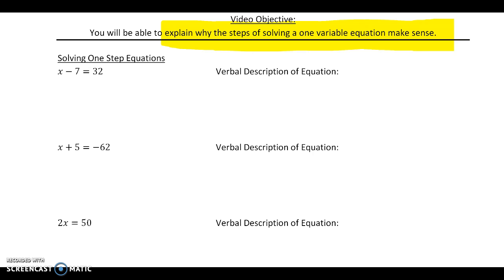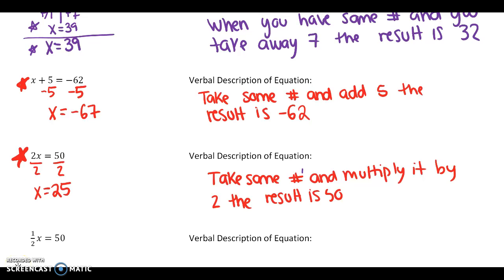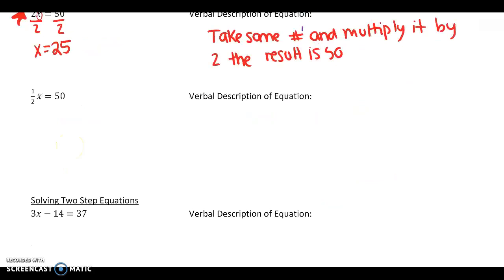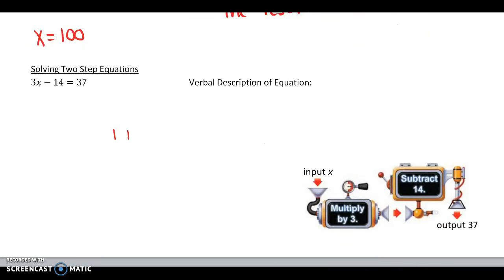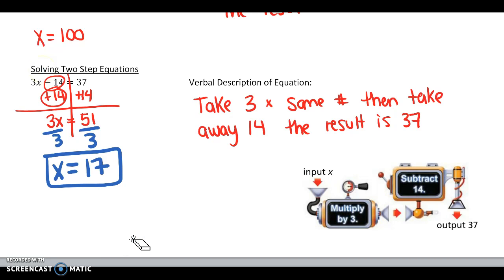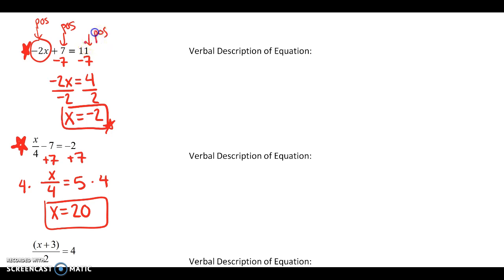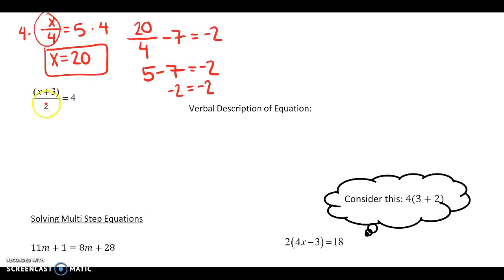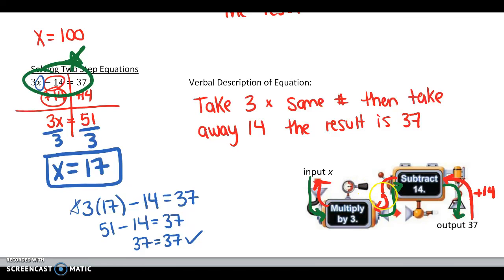Solving Multi Step Equations